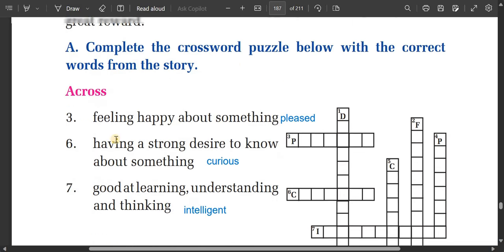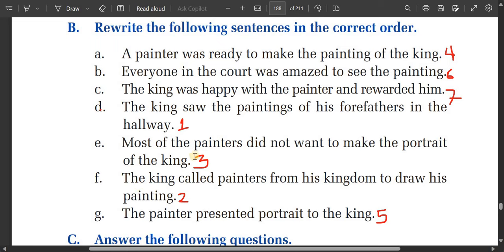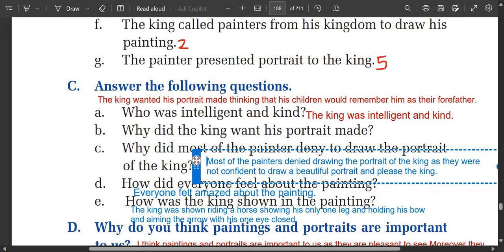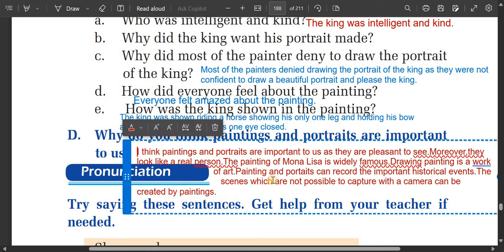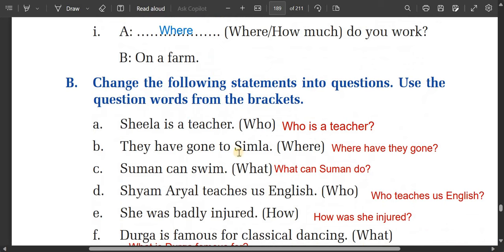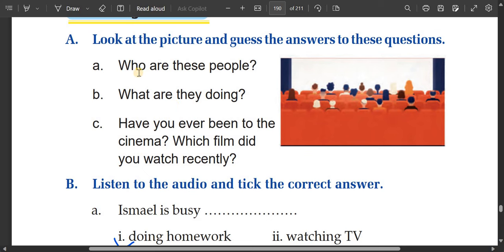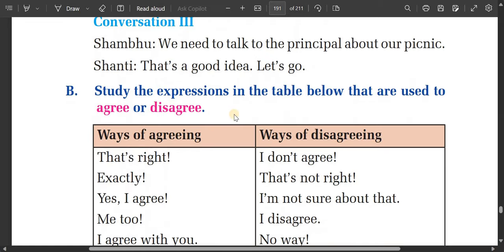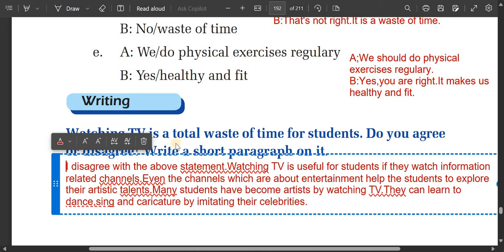Class 5 English unit 16/exercise/grade 5 English unit 16/English 5 chapter 16/new course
A complete guide to grade 5 English
Grade 5 English guide